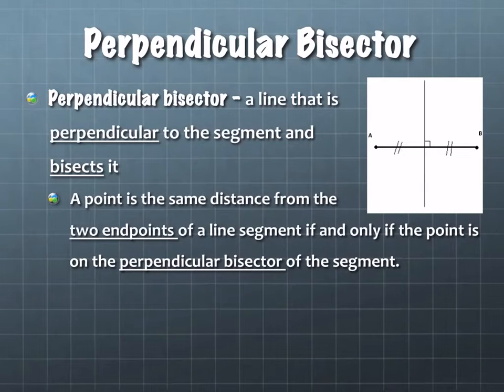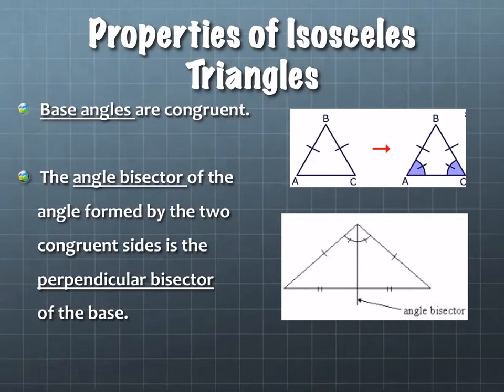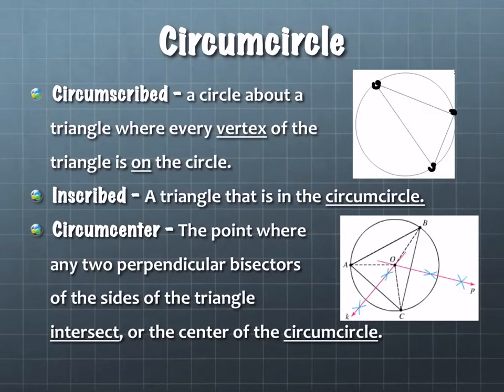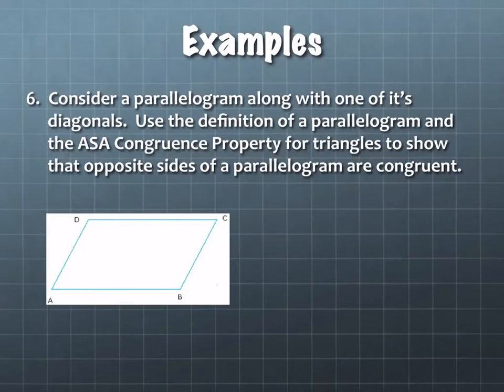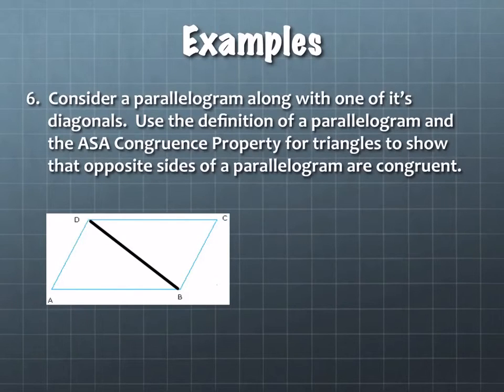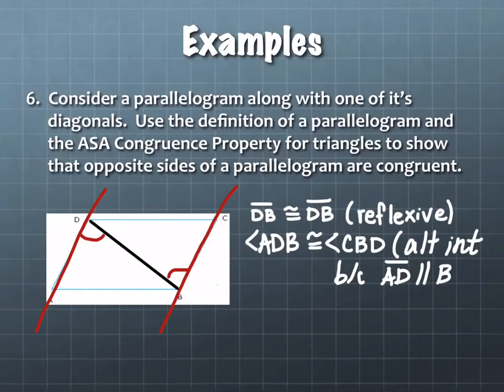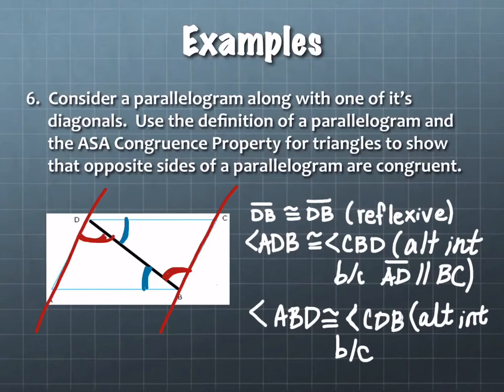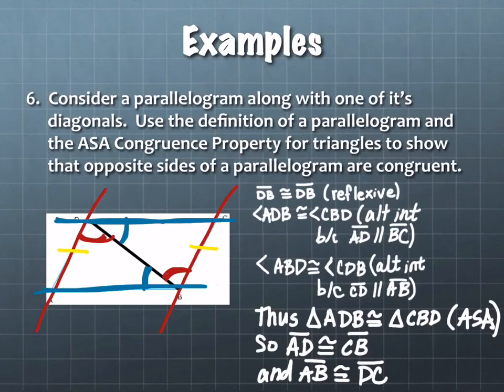12.1 & 12.2 Congruence through Constructions (part 3)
Fall 2016, Geometry and Measurement, Section 12.1 & 12.2 (part 3)